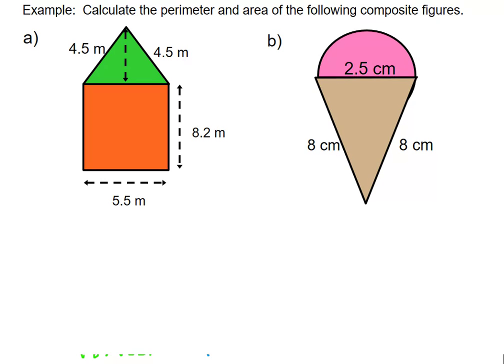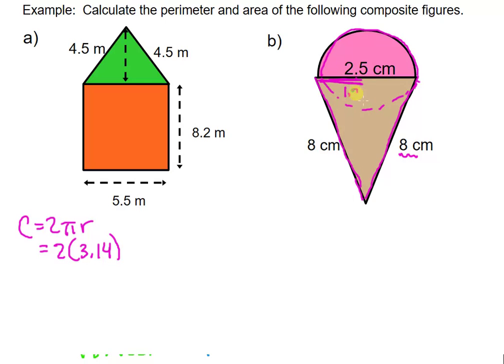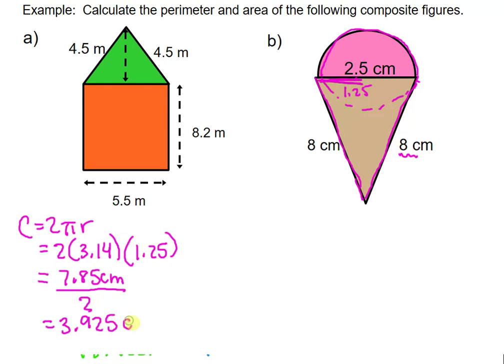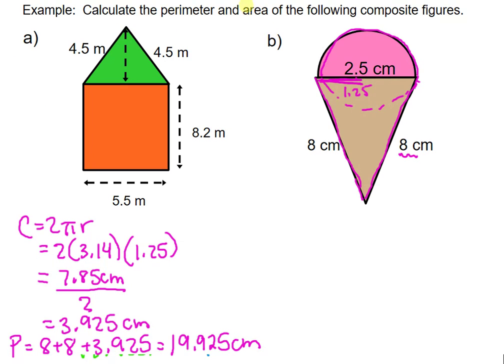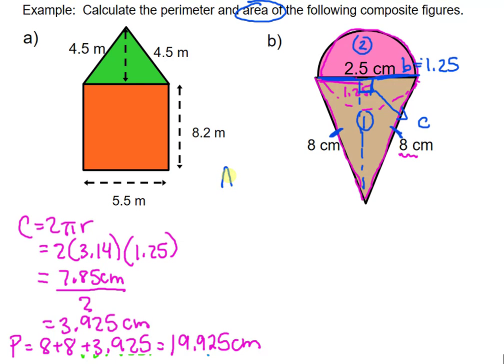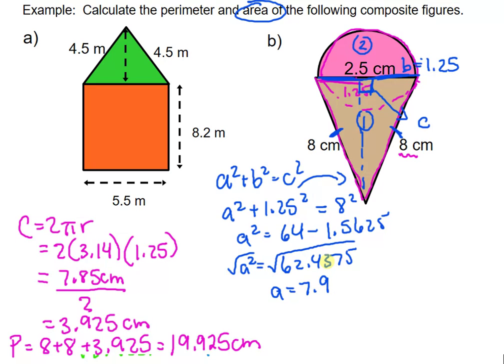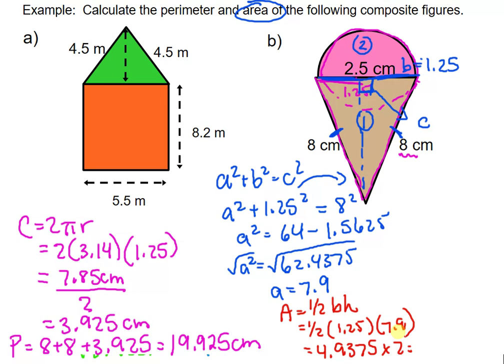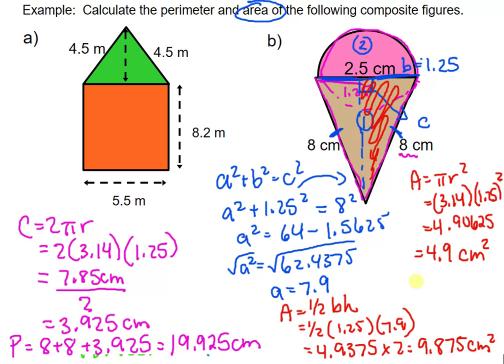MPM1D 8.2 Perimeter of Composite Figures Video 4